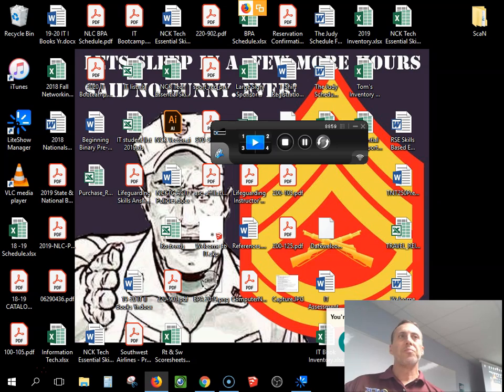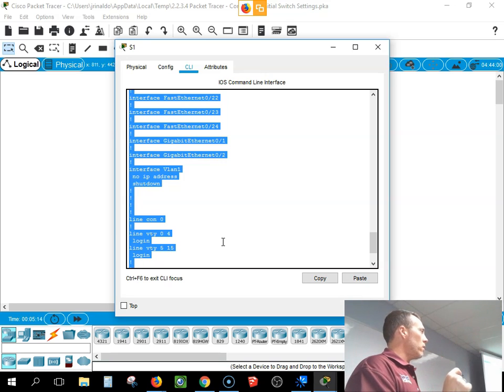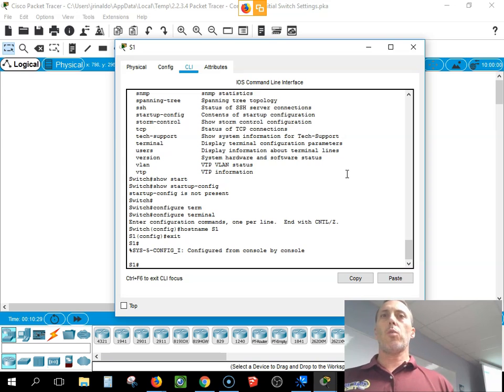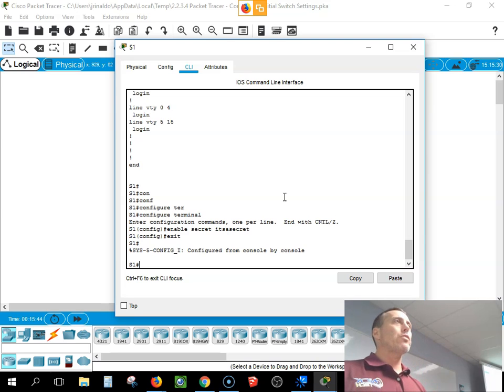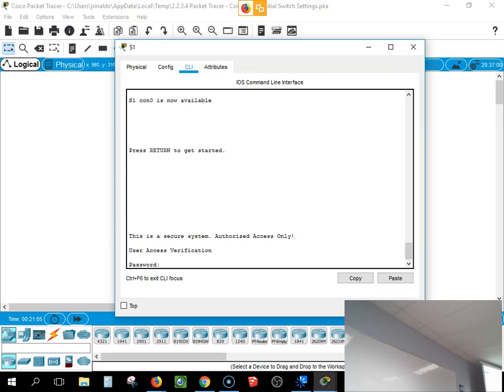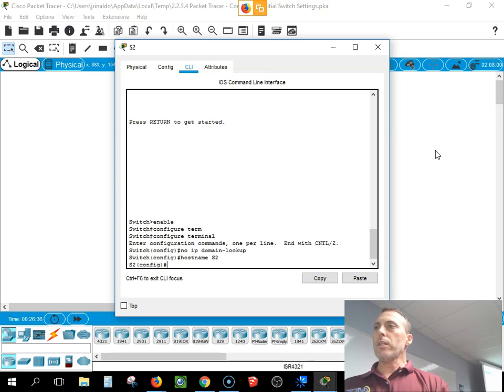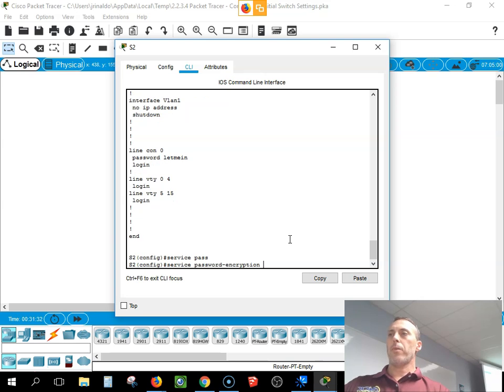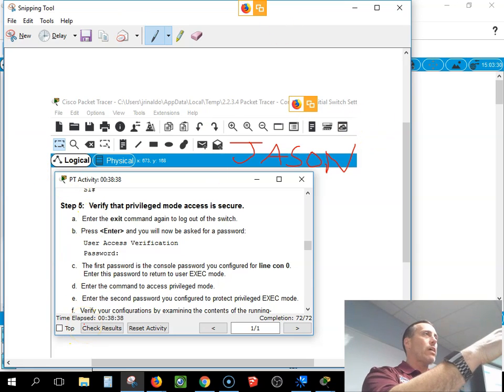NCK Tech ITN-PT-2.2.3.4 Class F19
This video is the recorded class time of the Fall Semester of 2019 TNT-140 Computer Networks 1 that was done 9 September 2019.